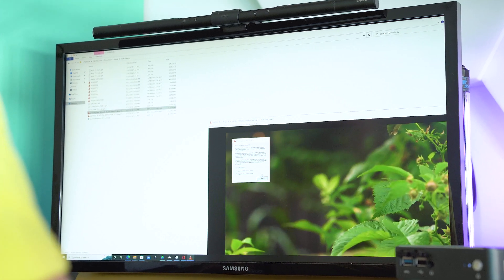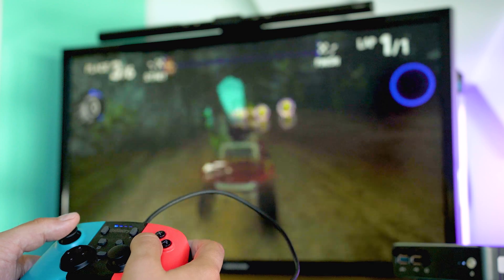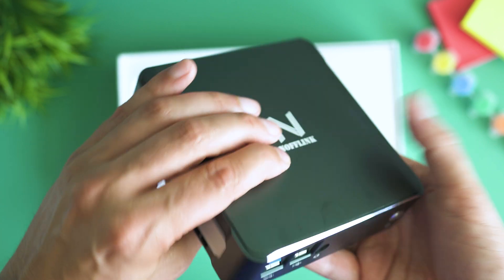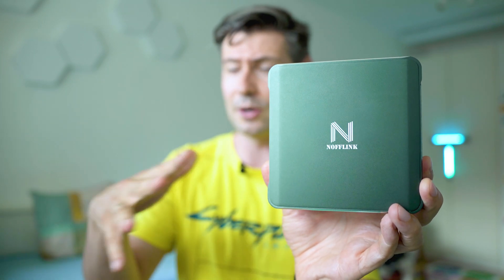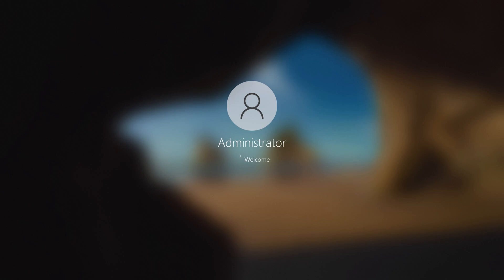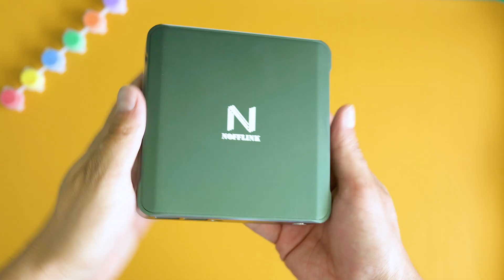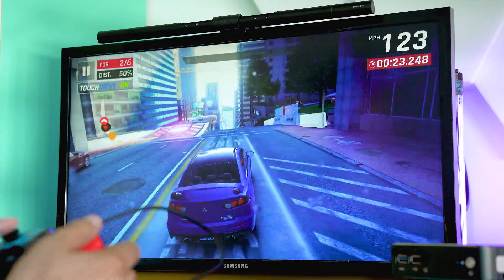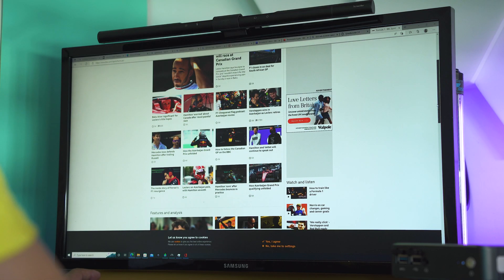This Mini PC Runs Intel Core i7 And costs $500! Nofflink M500 Review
✔️ Nofflink M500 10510U Mini PC

This is the first time I try a Nofflink Windows-based Mini PC and it has been some very positive experience! It arrives with a power-friendly Intel Core i7 Gen 10 CPU, expandability and bunch of connectivity ports.
Windows 10 was pre-installed and it offered me upgrading to Windows 11. Which are the key features, strengths and weaknesses?